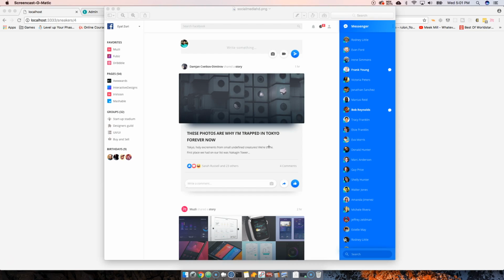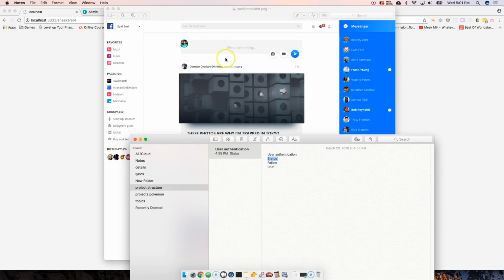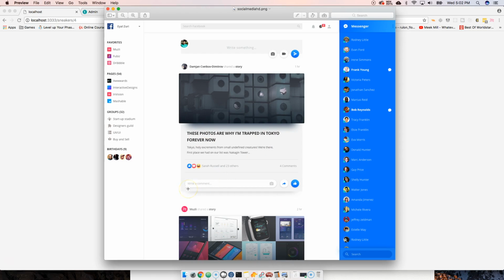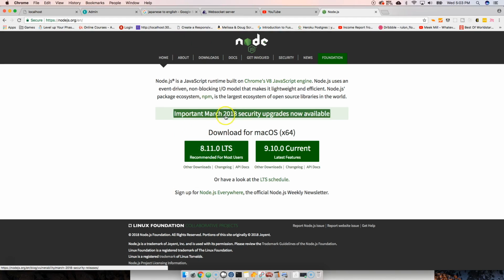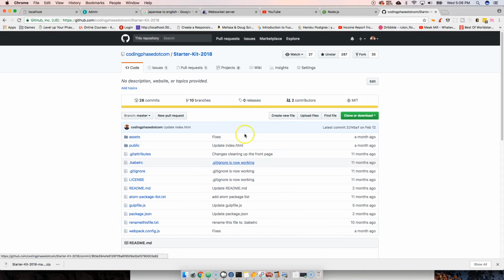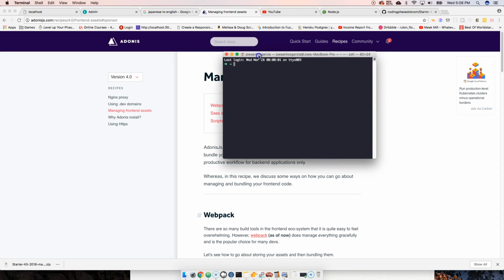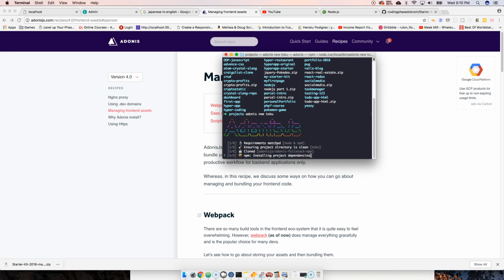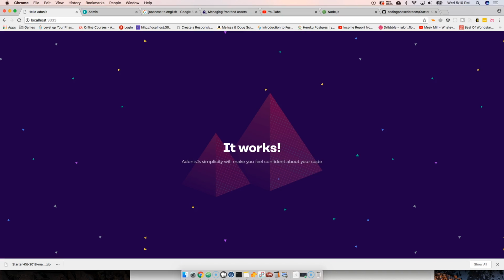How to build a social media site with Node JS Tutorial - #1 Project Overview